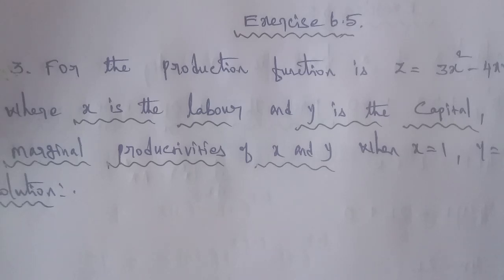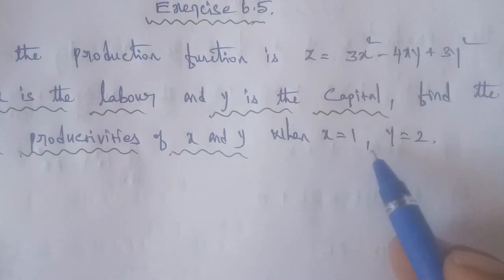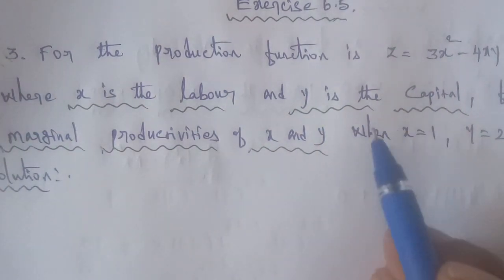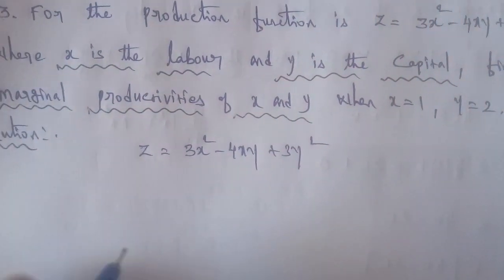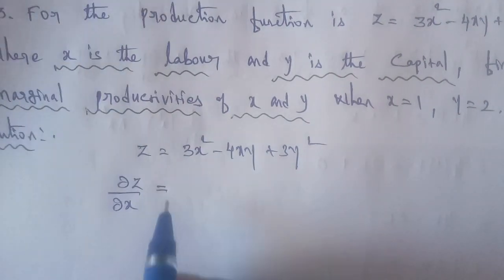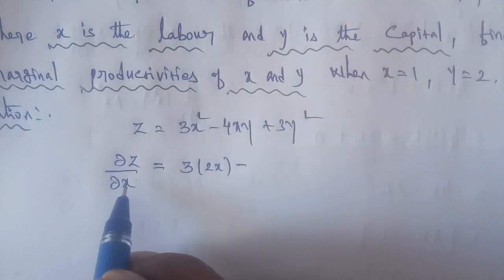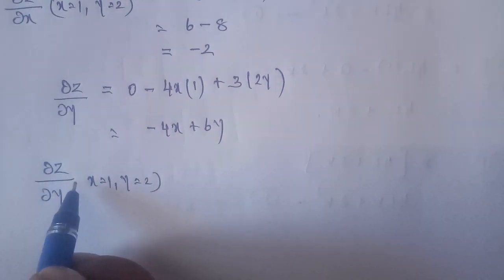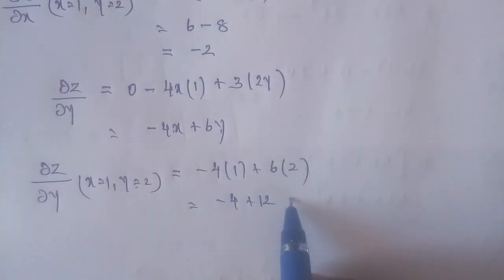Tn 11 Business maths | exercise 6.5 | q. no.3| chapter 6 |state board | gmrrao maths